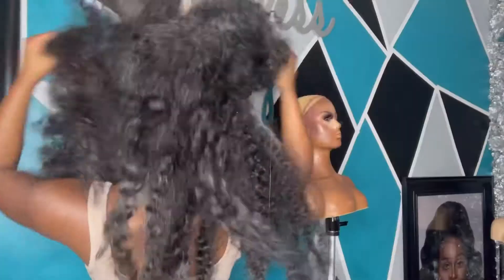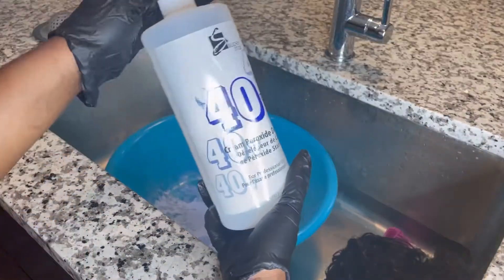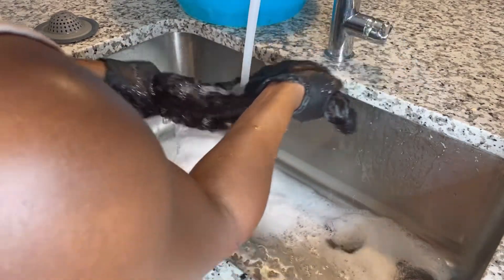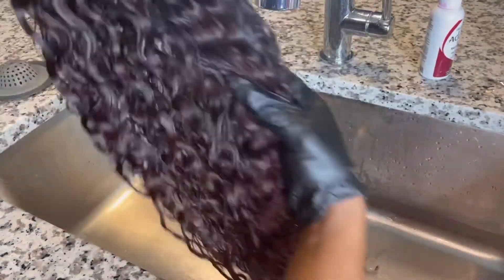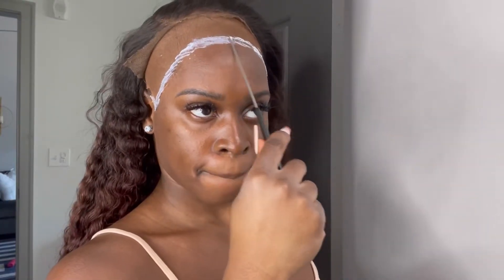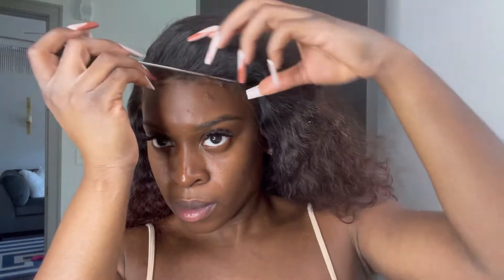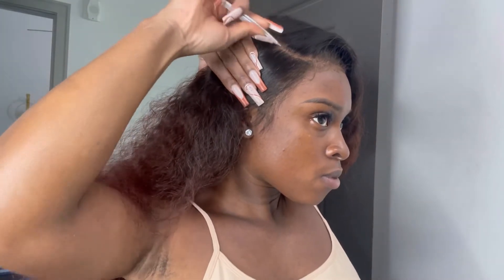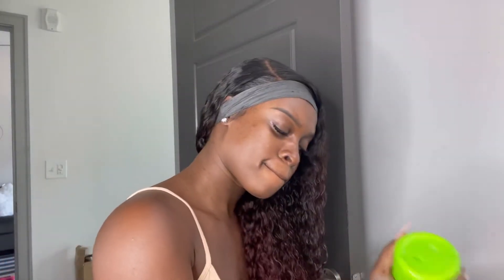OLD WIG REVAMPED + SLAY your Re-Install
Hey Ladies ! Thank you so much for the support. New videos drop here every Sunday and Wednesday 🥰

I’m open to girl talk topics, Entrepreneurship topics and hair topics you guys would like to see on my channel. Drop your topics in the comments ❤️